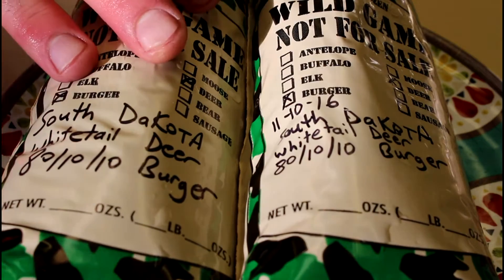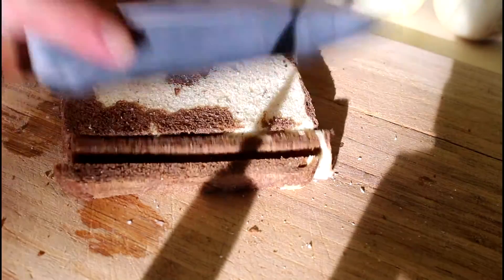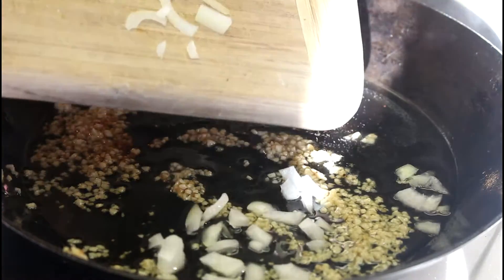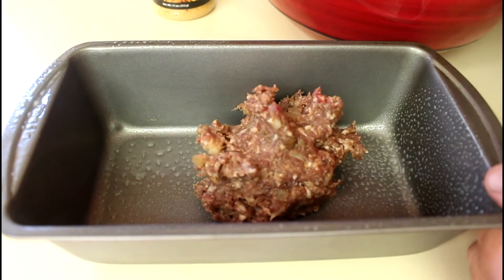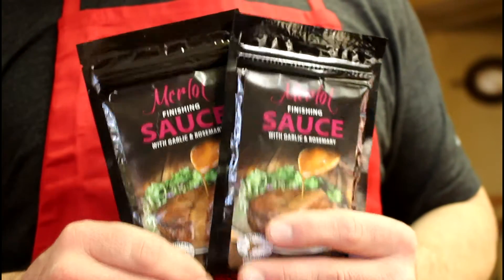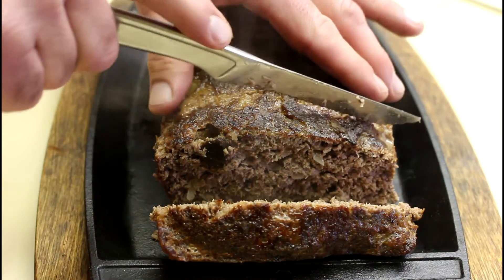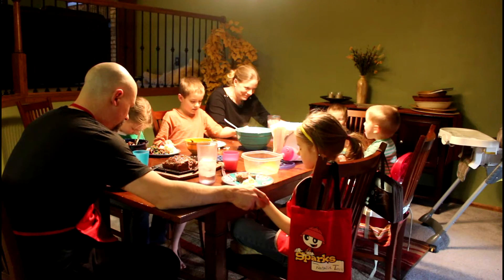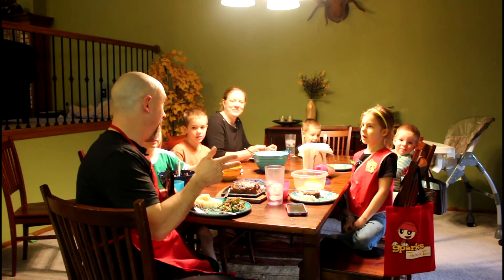I would do anything for meatloaf!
We probably ate meatloaf once a month while I was growing up back in Pennsylvania!  I hardly ever get to eat meatloaf anymore.  Nobody cooks meatloaf.  I got angry thinking about it so I did something about it.  I made venison meatloaf with merlot finishing sauce.

DELICIOUS!

Buy Hi Mountain Seasonings Finishing Sauces:
HiMtnJerky.com

Facebook.com/RockyMountainMeatHunter